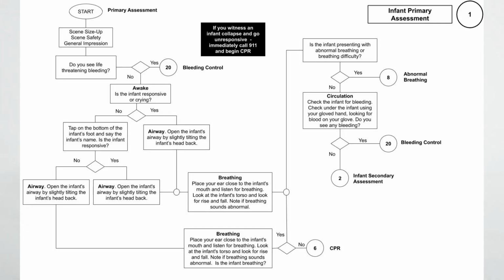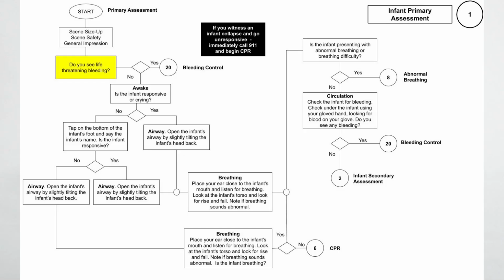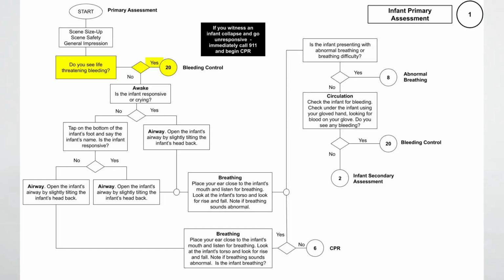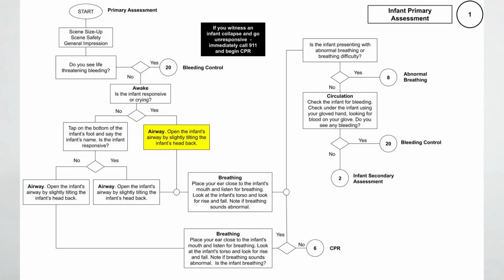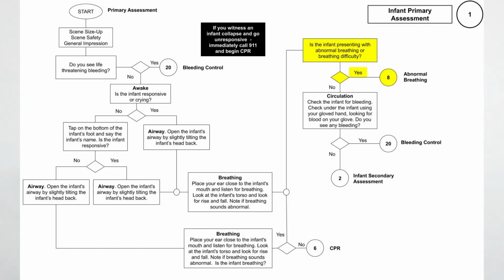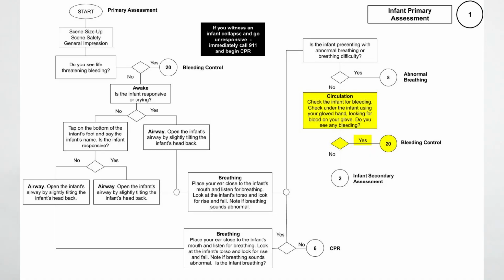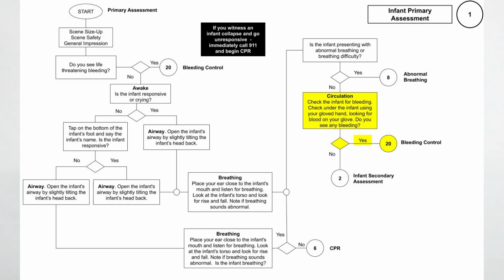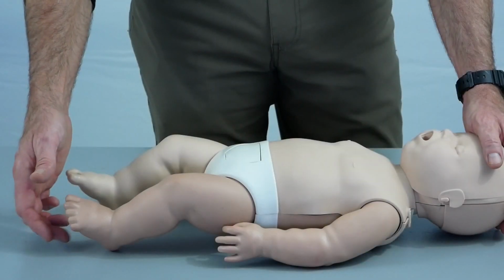Infant Primary Assessment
The Infant Primary Assessment in first aid is a systematic approach used to quickly assess and identify any life-threatening conditions in an infant (a child under one year of age). This process is crucial in emergency situations to ensure prompt and appropriate care.

Welcome to Infant First Aid Fundamentals, an essential course tailored for new parents, grandparents, and infant caregivers. Navigating the complexities of infant care, especially discerning the health issues of a non-verbal child, can be a daunting challenge. This course is designed to empower you with the knowledge and skills to interpret your infant's non-verbal cues effectively.

The entire course is hosted here on YouTube and each section of the course can be viewed in the order you’ll find them in the online course.

The book is also available as an app and can be purchased in the Google Play and Apple App Store.

If you need a Certificate of Completion, you can enroll in the online course using the link in the video description.

Infant First Aid Fundamentals equips you with the tools to understand and respond to your infant's needs. Through our comprehensive curriculum, you will learn to interpret various cries, coughs, and behavioral signals, helping you to determine if your infant is experiencing discomfort, illness, or injury. This course is meticulously crafted to ensure you can recognize the signs that necessitate immediate medical attention.

Our innovative approach includes the use of workflow diagrams, a transformative method in infant first aid training. These diagrams provide clear, visual, step-by-step guidance, simplifying complex medical procedures. This visual methodology not only facilitates easier learning and recall of critical emergency skills but also ensures consistency in training. It's an invaluable resource in emergency situations, aiding swift decision-making and bolstering your confidence as a caregiver.

The course content is concisely presented in a series of intuitive, easy-to-understand, illustrated screens, supplemented with video presentations and demonstrations. These resources cover a wide range of topics, including:

A four-step "Infant Illness Assessment" to gauge if your infant is ill.
Techniques to decode an infant’s cries, identifying those that indicate a need for medical care.
Comparisons of different coughs and understanding which ones require urgent attention.
A seven-step guide to identify potential injuries after a fall.
Crucial measures for extreme emergencies, including infant choking, severe bleeding, and cardiac arrest.

Our aim is to distill complex medical knowledge into accessible, manageable information, eliminating the need for poring over extensive textbooks. This course is your pathway to becoming a confident, informed caregiver, ready to act effectively in any situation.

Infant First Aid Fundamentals Course and Associated Publications and Apps. The procedures and protocols in these videos and associated publications are based on the most current recommendations from responsible medical sources. The author, however, makes no guarantee as to, and assumes no responsibility for, the correctness, sufficiency, or completeness of such information or recommendations. Furthermore, the author does not assume and hereby disclaims any liability for loss, damage, injury, or disruption caused by errors, or omissions, whether such omissions result from negligence, accident, or any other cause. Other or additional safety measures may be required under particular circumstances. Use of this video course or the Infant First Aid Fundamentals textbook or app does not create a physician-patient relationship. You are solely responsible for your decision to obtain treatment from a medical professional.

The information presented through this course and publication is not intended to replace the counsel of a physician. It is not intended as a statement of the standards of care required in any particular situation, because circumstances and the patient’s physical condition can vary widely from one emergency to another. Nor is it intended that this course or associated publications and apps shall in any way advise people responding to emergencies concerning legal authority to perform the activities or procedures discussed.